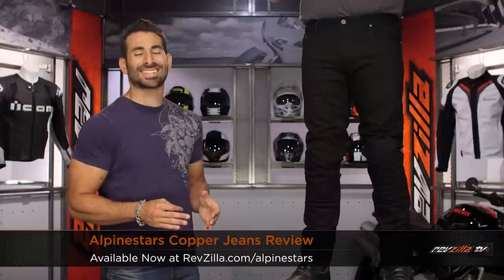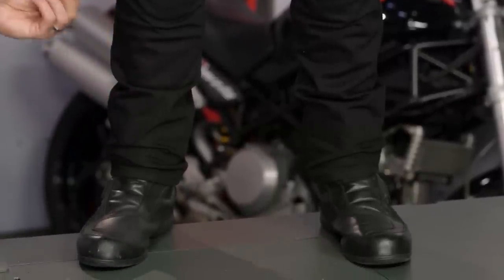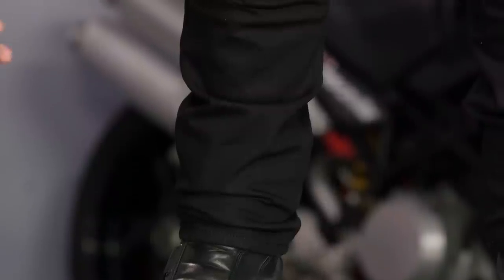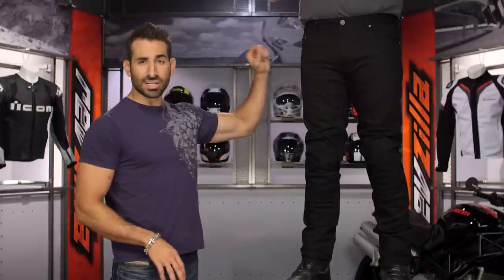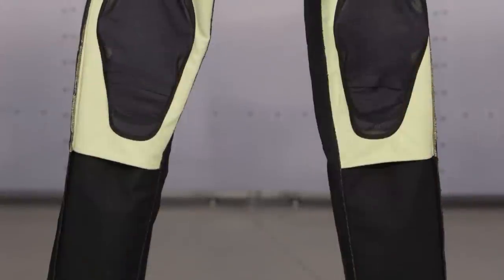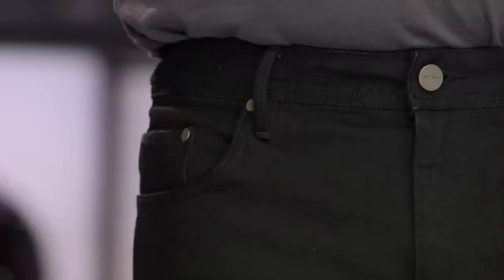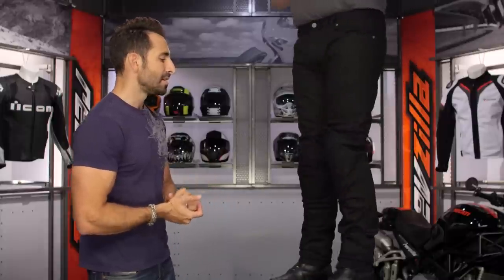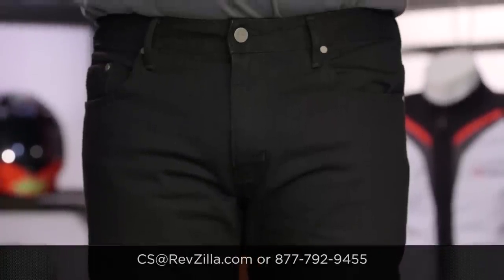Alpinestars Copper Jeans Review at RevZilla.com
Alpinestars Copper Jeans Review

Sleek and casual, the Alpinestars Copper Riding Jeans are a denim motorcycle pant option that are both simple and stylish. The Copper jeans are crafted from a 13oz comfort denim that allows for great flexibility and have been reinforced with abrasion resistant aramidic fiber panels in high-impact areas for added protection. Additionally, the Copper riding jeans feature removable protectors at the knees and hips.